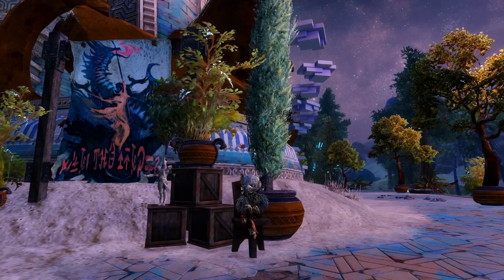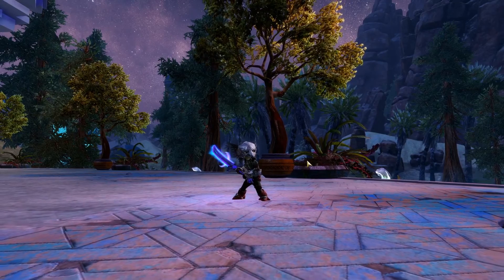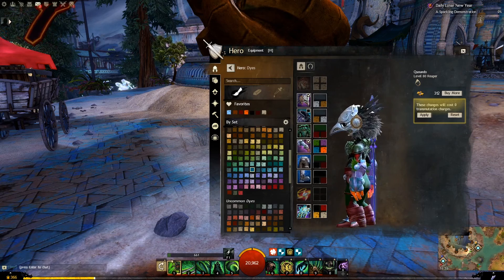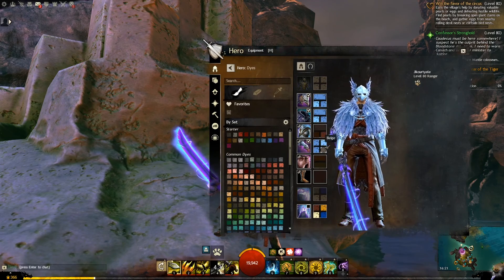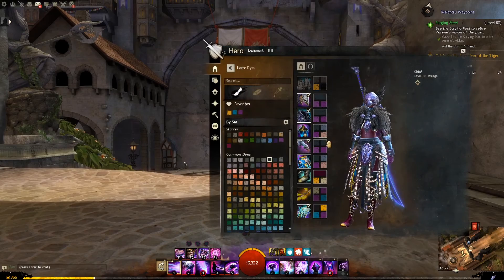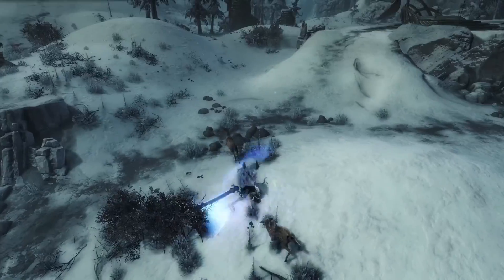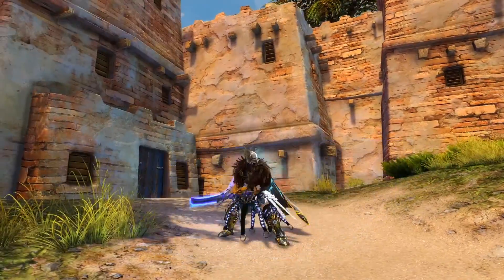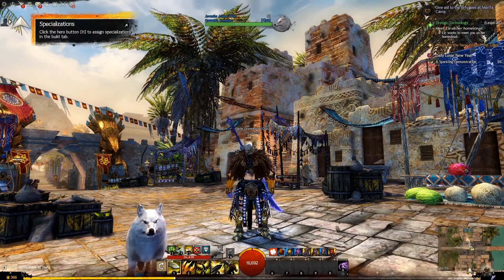Guild Wars 2 - Ravensoul Greatsword & Raven Gloves Demo!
This week we have the brand new Raven Gloves(500 gems) and Ravensoul Greatsword (600 gems) which are available on the gem store for a limited time...

Timestamps;
Asura: 0:00
Dyes: 1:40
Human: 2:56
Sylvari: 4:18
Charr: 5:47
Guardian: 7:32
Norn: 7:53
Outro: 9:23